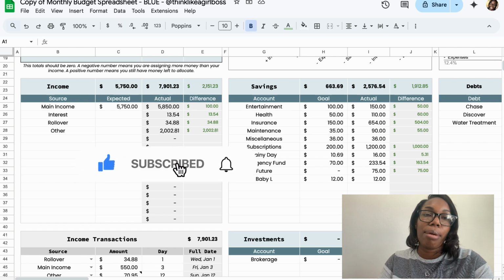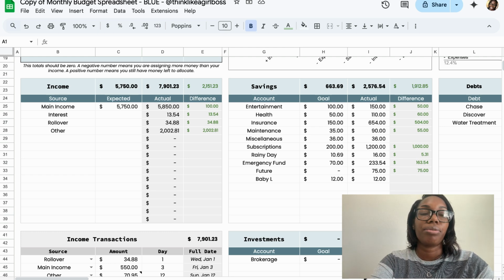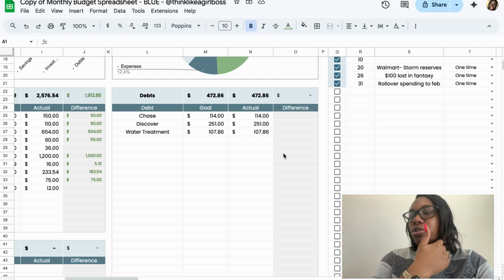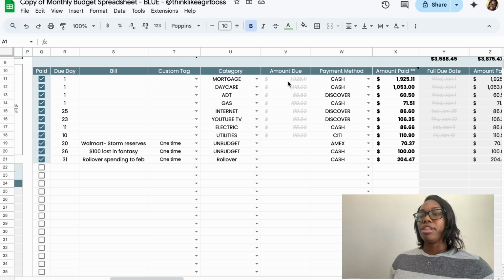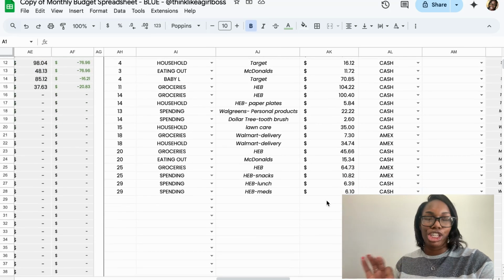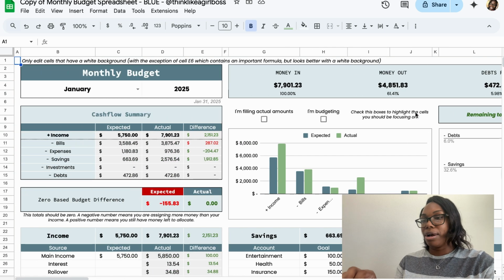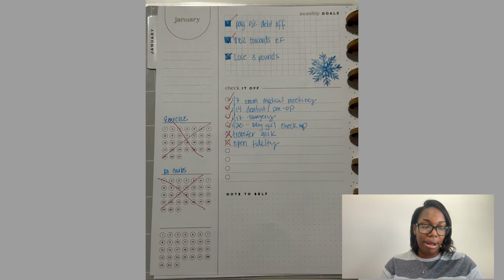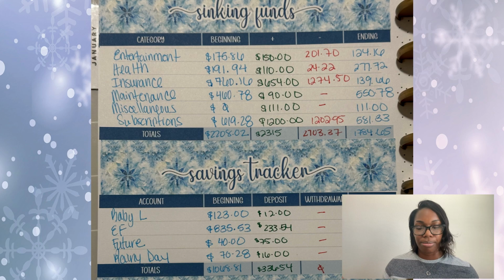BUDGET WITH ME: JANUARY MONTHLY BUDGET CLOSEOUT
Today we will closing out my January monthly budget.

Items I use:

She doesn’t have a Etsy shop but has the monthly spreadsheet attached to one of her first videos.

Savings Challenges:

1. Good work mates
2. My digital store skr

Expense Tracker: A Place to a Plan

Debt Free Strategy Spreadsheet

Beige A7 Wallet

A7 Divider Envelopes

Black A7 Wallet

A7 Frosted Envelopes

SoFi Bank: Hi! 👋 Join me to start earning more money with SoFi Checking and Savings. You’ll earn up to 4.60% APY and pay no account fees. Use my link to sign up and you’ll get a $25 bonus and up to $300 when you set up direct deposit.